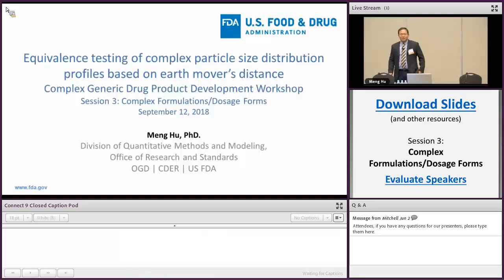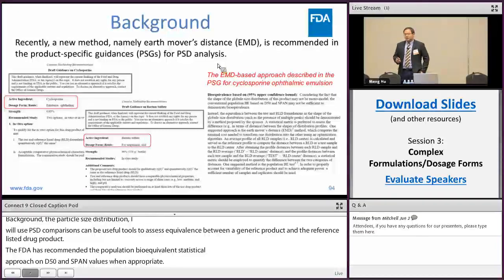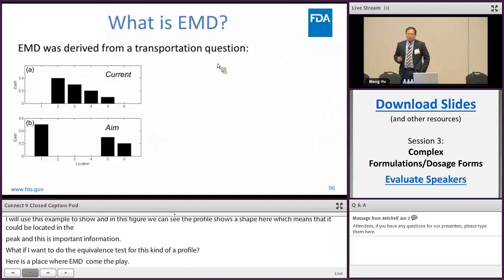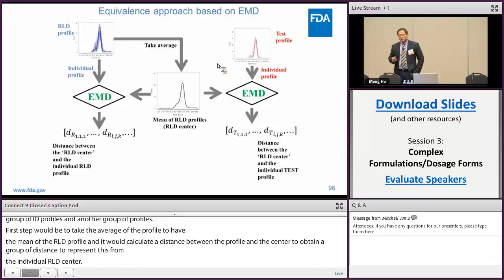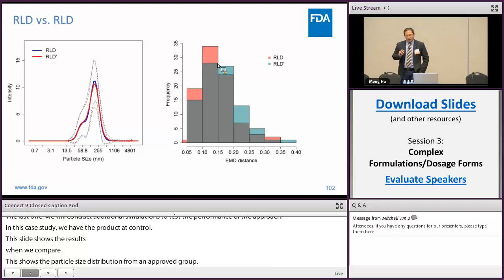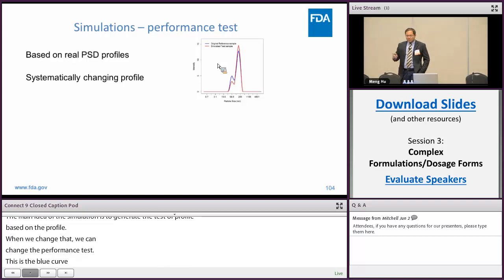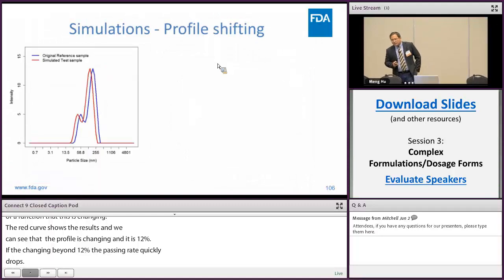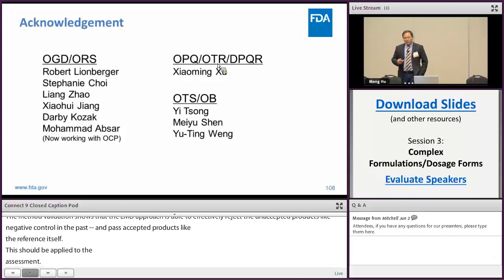Equivalence testing of complex particle size distribution profiles-earth mover’s distance (15of39)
Meng Hu from CDER’s Office of Generic Drugs discusses the background, method, and a case study about equivalence testing of complex particle size distribution profiles-earth mover’s distance.